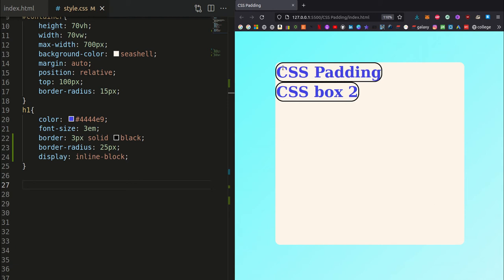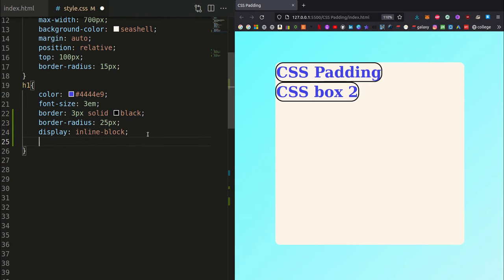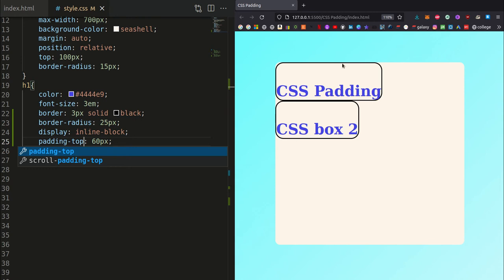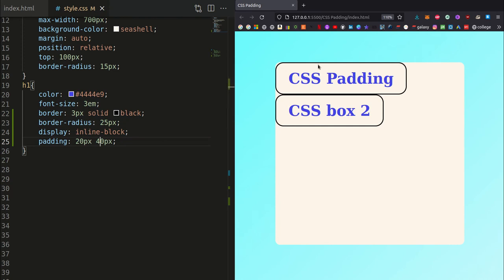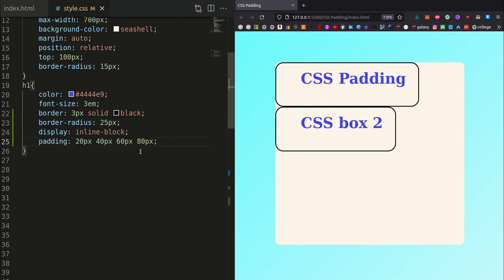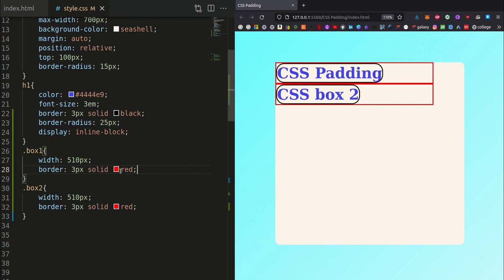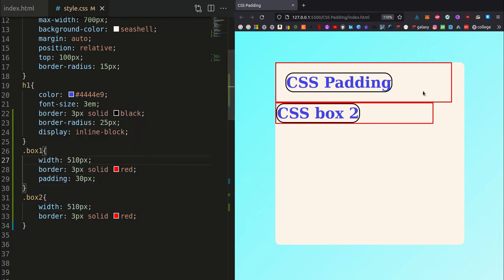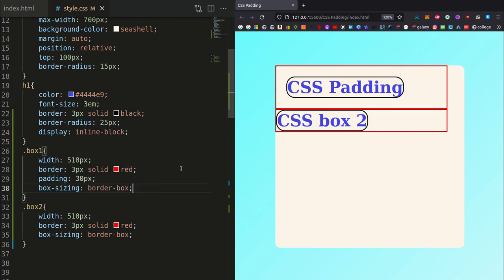Learn CSS Padding In 4 Minutes - No Filler!!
Here we will take a look at the padding property within CSS and apply it to some HTML elements. We will see how padding affects a H1 heading tag and also how we can use it on divs too (this can be applied to any element within you HTML file).

I will also show you how to use the box-sizing property to ensure your elements don't grow bigger than you specified them to!

You can access the source code from this lesson on my GitHub account